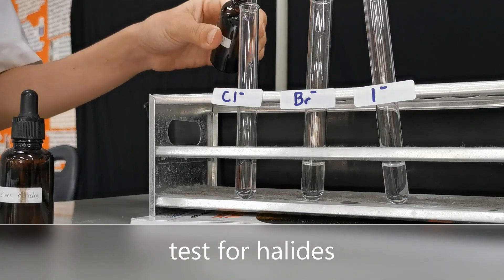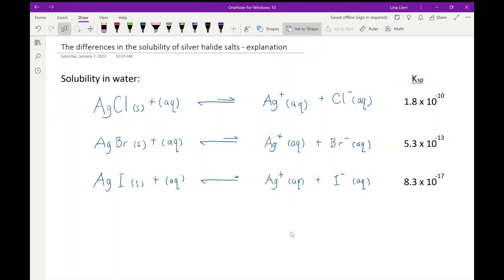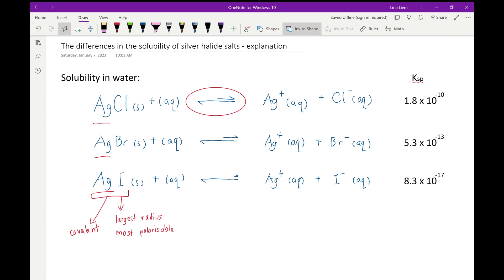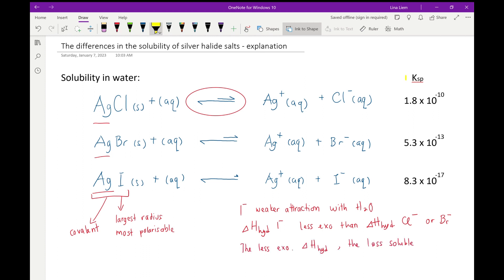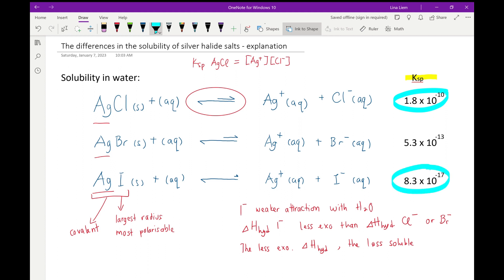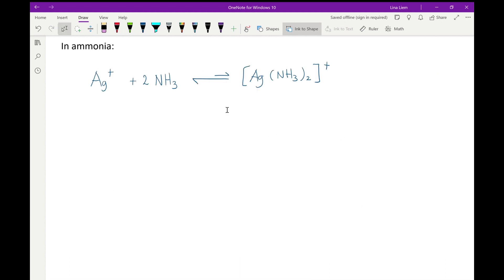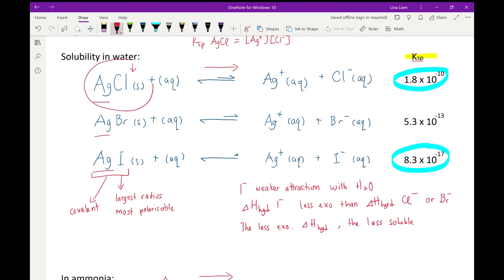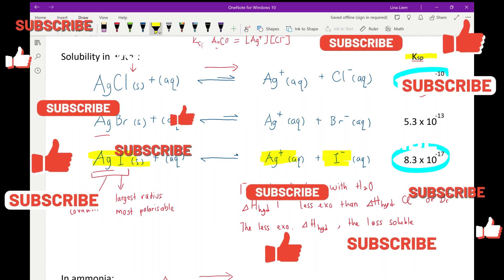Solubility of silver halides in ammonia - EXPLAINED!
The difference in the solubility of silver chloride, silver bromide, and silver iodide in ammonia can be used to identify the three salts. In this video, I explain the differences between their solubilities. I hope it helps.

Note: The Ksp values differ slightly in different resources.